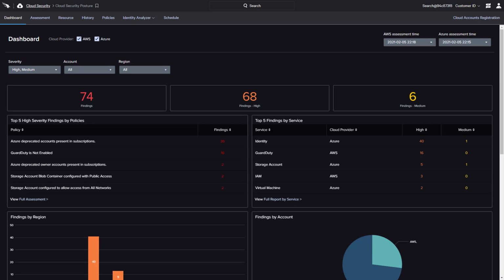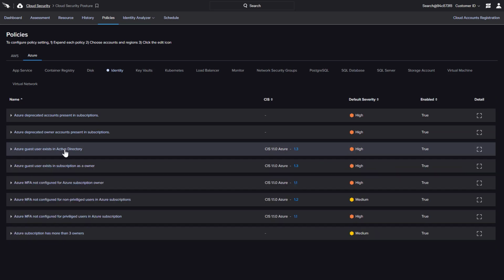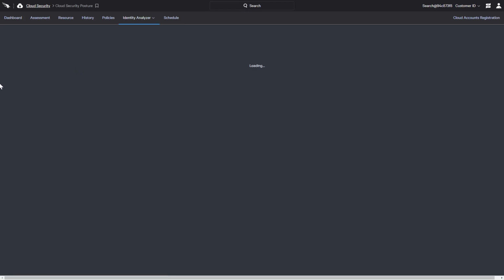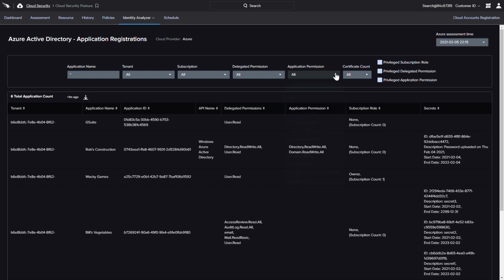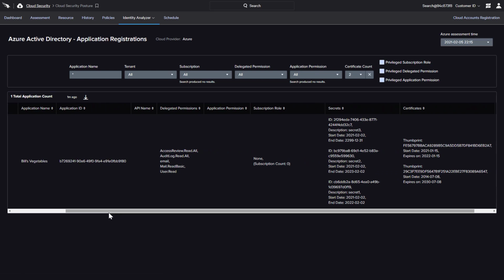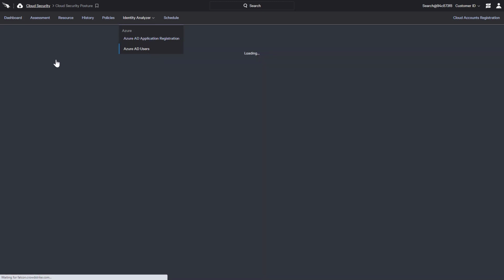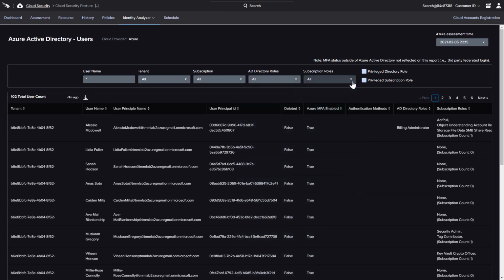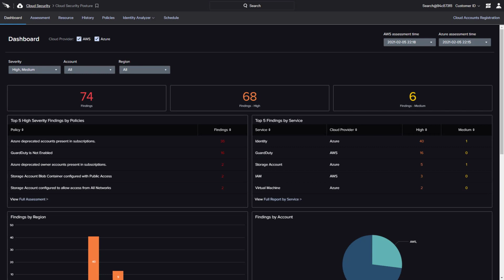How Identity Analyzer Improves Cloud Security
This video will demonstrate how Falcon Horizon and Identity Analyzer provide consolidated reporting to help organizations identify and resolve potential security misconfigurations across cloud deployments.